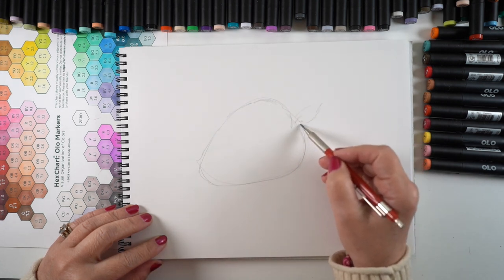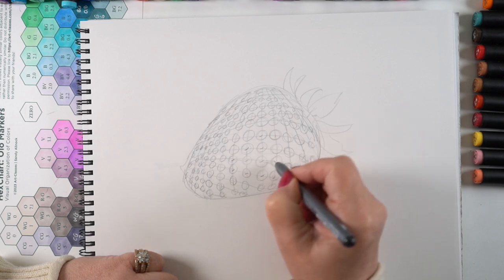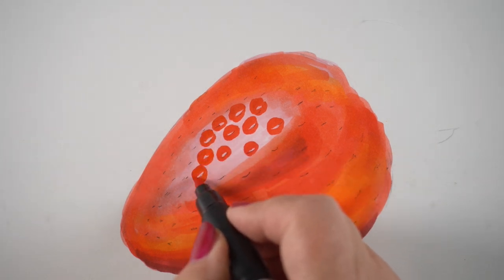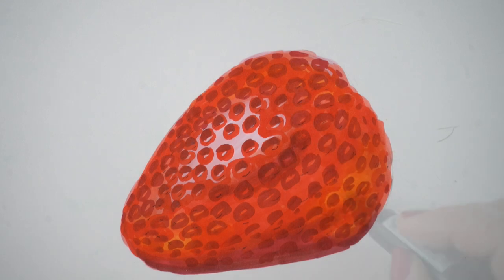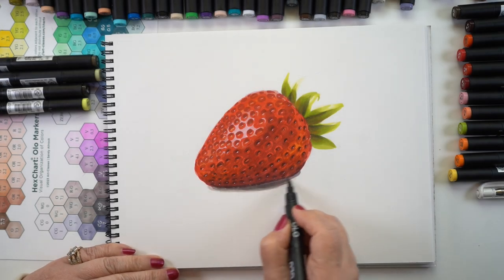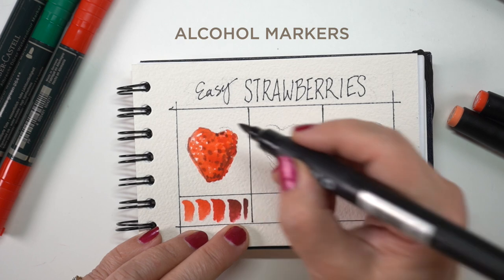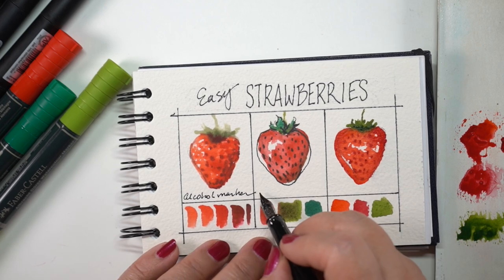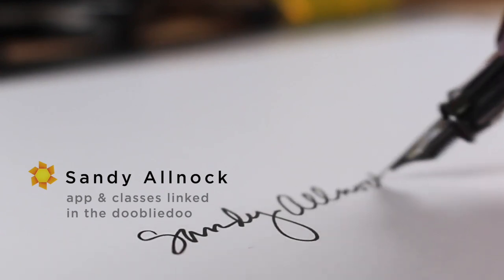How to draw a realistic strawberry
What’s your favorite fruit? I hope you enjoy another project with a “fruity” theme! This time it's MY absolute favorite fruit, a strawberry….with some science tidbits thrown in, too! Pinnable images on the blog

Introduction 0:00
Draw a strawberry in perspective with cross contour lines 01:15
Draw the pockets for the strawberry seeds 02:36
Indicate the achenes (fruits with seeds in them) 03:26
Add base color to strawberry to indicate lighting 04:15
Add depth to strawberry’s achenes pockets 05:27
Deepen contrast and add detail 07:10
Lighten up the achenes with gel pen 08:52
Draw strawberry leaves 09:25
Knock back the color of the achenes 10:11
Realistic strawberry in alcohol marker 11:24
Realistic strawberry in water-based marker 12:55
Realistic strawberry in traditional watercolor 14:32

SMALL BERRIES:
Small sketchbook was bought from artist Alvaro Castagnet, contains Arches rough and several other papers. Not available online.
ALCOHOL MARKER:
WATER-BASED MARKER:
Faber Castell Albrecht Durer Watercolor Markers